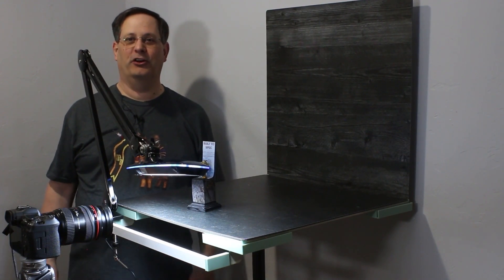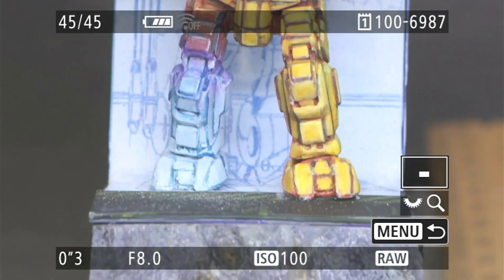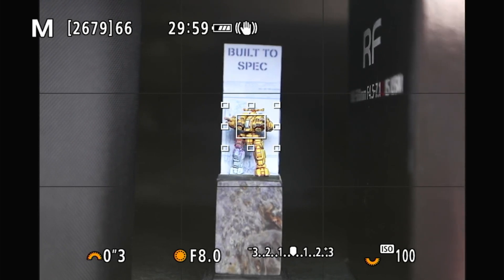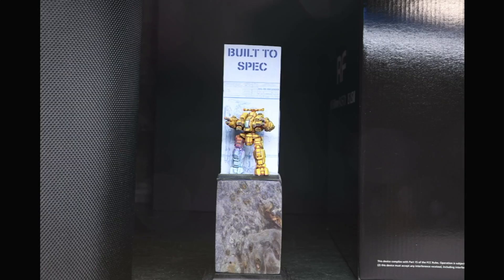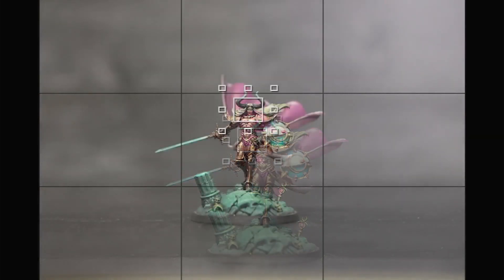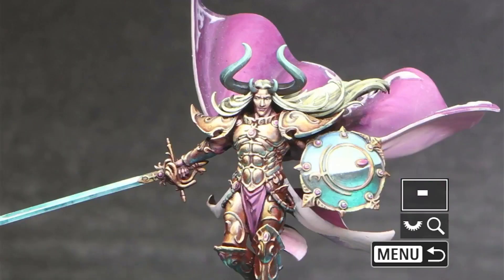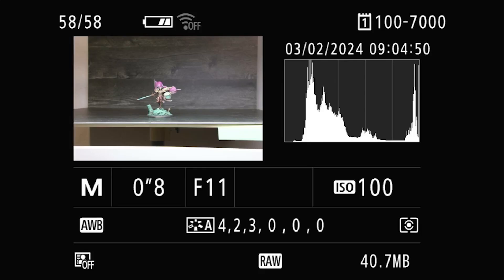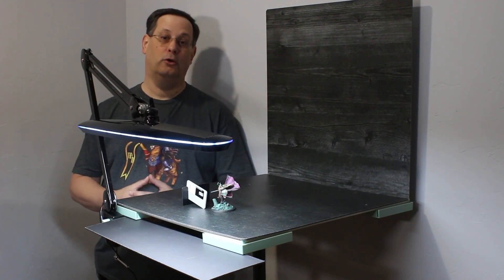Ep3: Miniature Photography Session, Part 2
Part 2 of 2, where we photograph a much larger miniature and apply what we've learned in Part 1